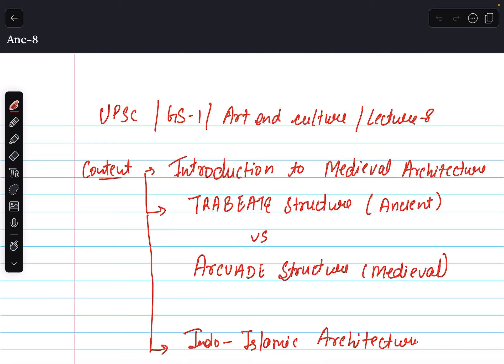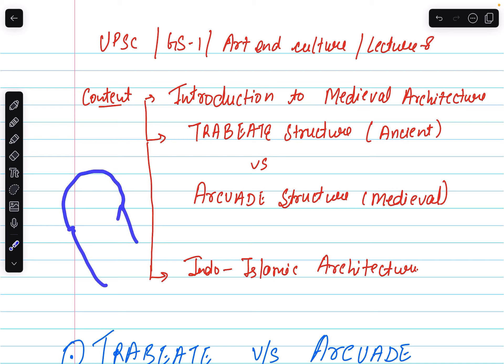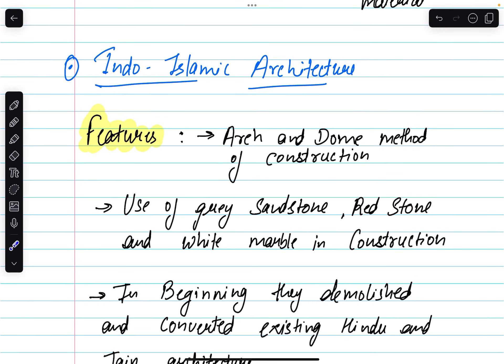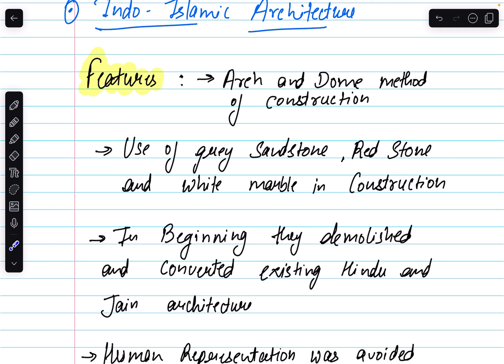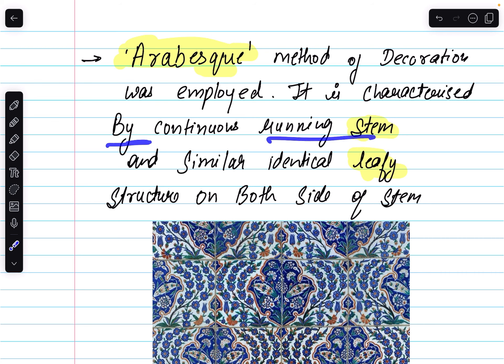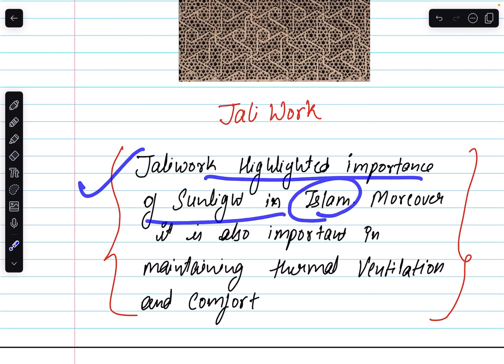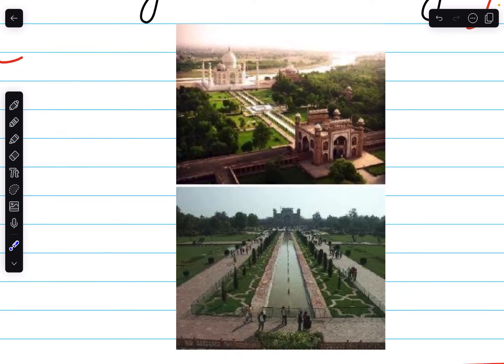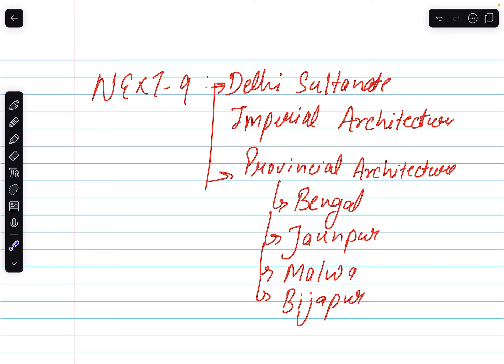UPSC | Art and Culture | Indo-Islamic Architecture in Medieval History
UPSC | GS-1 | Art and Culture | Lecture-8 | Introduction to Islamic Architecture in India.

Dive into the captivating world of Medieval architecture with this comprehensive video designed for UPSC Civil Services Examination aspirants.

1/ 🏛️ Introduction to Medieval Architecture:

🌟 Explore the evolution and characteristics of Medieval architecture, spanning diverse cultures and civilizations across the globe. Uncover the architectural marvels that define the Medieval period.

2/ 🏛️ Trabeate vs. Arcuated Architecture:

🔍 Understand the key differences between Trabeate (Ancient) and Arcuated (Medieval) architectural styles, examining their structural elements, building techniques, and aesthetic principles.

3/ 🕌 Introduction to Indo-Islamic Architecture:

⛪ Delve into the rich heritage of Indo-Islamic architecture, blending Islamic and indigenous Indian architectural traditions. Discover the unique synthesis of artistic motifs and structural forms in Indo-Islamic monuments.

4/ 🕌 Features of Islamic Architecture:

🕌 Explore the distinctive features of Islamic architecture, including minarets, domes, arches, and intricate geometric patterns. Understand the spiritual symbolism and cultural significance embedded in Islamic architectural elements.

5/ 📜 Introduction to Kufic Script:

📖 Learn about Kufic script, an ancient Arabic calligraphic style used for inscribing Quranic verses and decorative motifs on architectural surfaces. Explore its aesthetic beauty and historical significance.

6/ 🌿 Introduction to Arabesque Decoration:

🎨 Discover the Arabesque method of decoration, characterized by intricate floral and geometric patterns. Explore the elegance and sophistication of Arabesque designs adorning Islamic architectural masterpieces.

7/ 🔶 Introduction to Geometrical Design:

🔷 Unravel the beauty of geometrical design in Islamic architecture, exploring the symmetrical patterns, tessellations, and intricate geometric motifs that adorn mosques, palaces, and madrasas.

8/ 💠 Introduction to Pietra Dura Decoration:

🎨 Learn about the Pietra Dura technique, a decorative art form involving the inlay of precious and semi-precious stones into marble surfaces. Explore the exquisite craftsmanship and intricate designs of Pietra Dura.

9/ 🕋 Introduction to Intricate Jaliwork:

🔍 Explore the art of Jaliwork, intricate latticework screens carved from stone or marble, adorning windows, doors, and balconies in Islamic architecture. Appreciate the delicate craftsmanship and decorative elegance of Jaliwork.

10/ 💧 Water Bodies in Building Construction:

🏞️ Learn about the construction of water bodies such as ponds, fountains, and drains within architectural structures. Explore the functional and aesthetic significance of water elements in Medieval buildings.

11/ 🌳 Introduction to Chahar Bagh:

🌿 Discover the Chahar Bagh, a Persian-inspired garden layout featuring a symmetrical quadrilateral design divided by pathways and water channels. Explore the symbolism and cultural significance of Chahar Bagh in Islamic gardens.

📚 This video provides a comprehensive overview of Medieval architecture, offering valuable insights for UPSC CSE aspirants and art enthusiasts alike. 🎥

Summary of what we'll study in this lecture:
1.Introduction to Medieval architecture.
2.Difference between Trabeate Architecture (Ancient) and Arcuade architecture (Medieval)
3.Introduction to Indo-Islamic Architecture
4.Feature od Islamic architecture
5.Introduction to Kufi which was used in writing Quranic verses on building
6.Introduction to Arabesque method of decoration.
7.Introduction to Geometrical design.
8.Introduction to Pietra Dura method of decoration.
9.Introduction to Intricate Jaliwork
10.How Water bodies inside building like-Ponds, fountain, drains were constructed.
11.Introduction to Chahar Bagh

Follow us on below for all the latest UPSC/General studies content for Government exams: